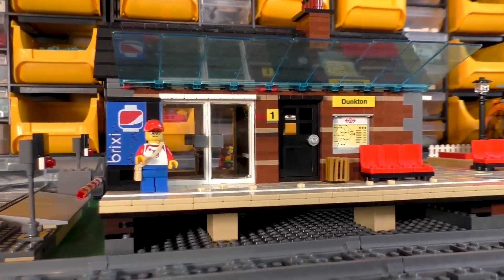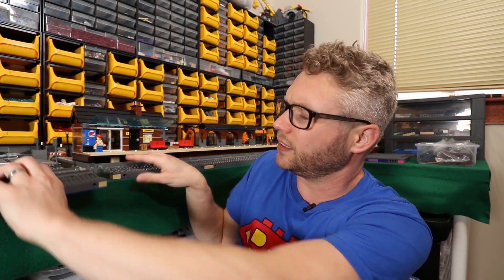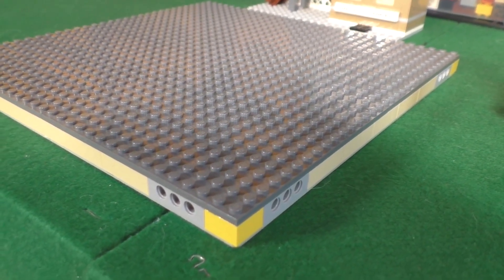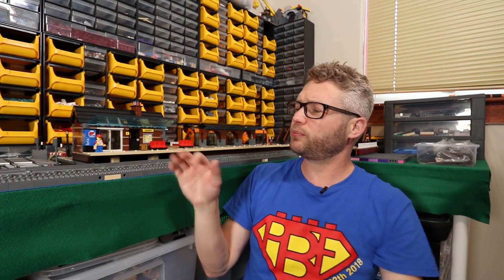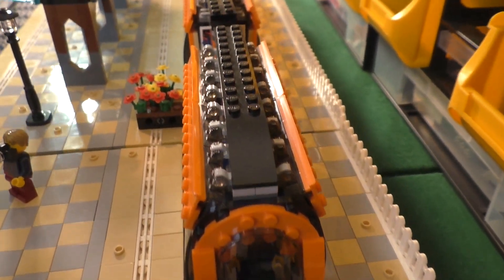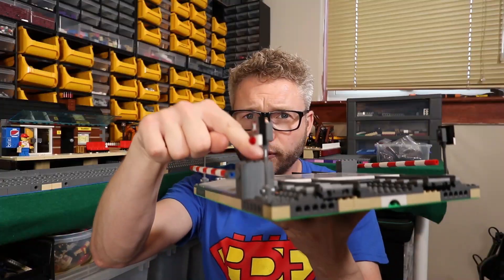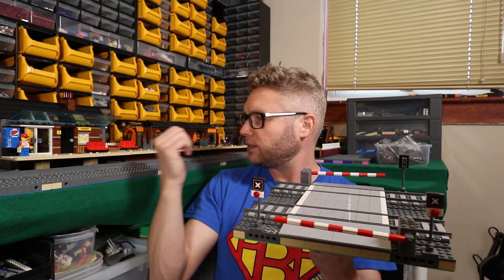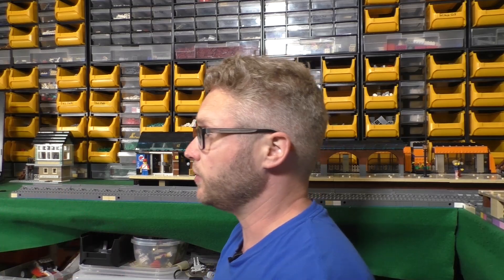New LEGO Train Station For Dunkton, Update #1!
Here's the first update regarding Dunkton and how I've started building it.  There will be more updates on this to come!